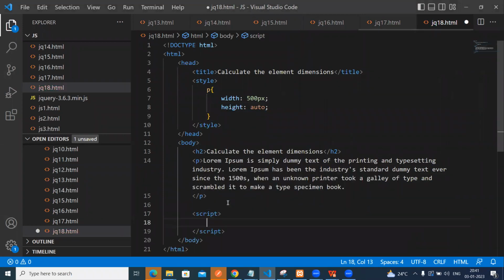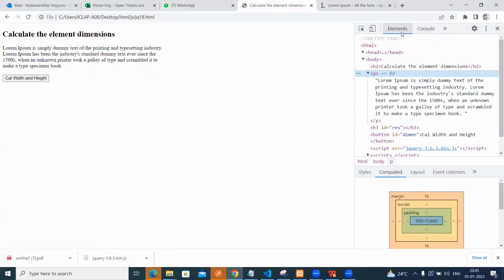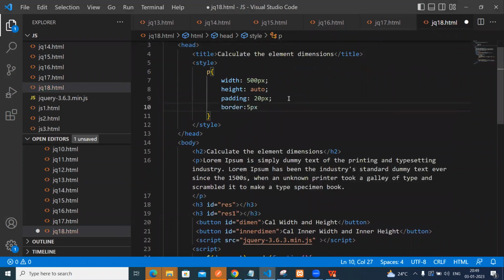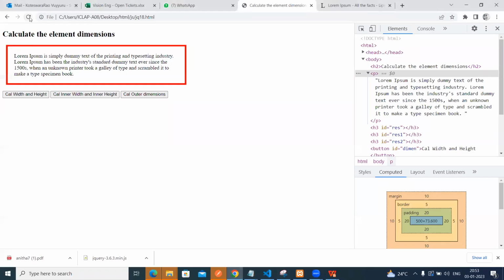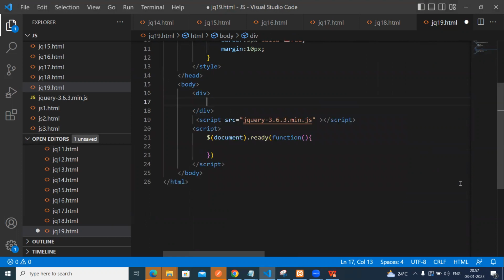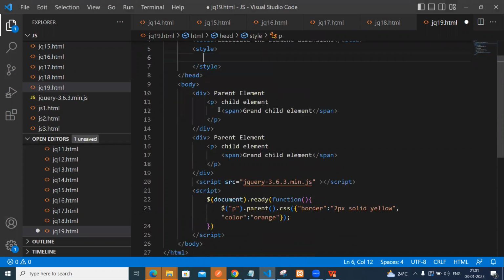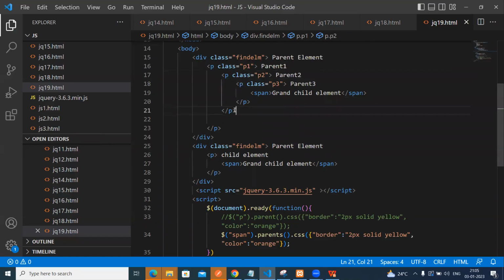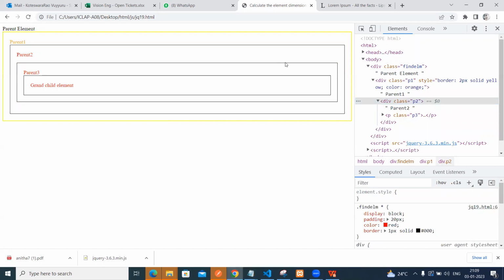jQuery Live Training class 5 | By Sriyansh IT, Hyderabad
jQuery is a light-weight object-oriented programming language which is used
All popular web browsers support jQuery as they provide built-in execution environments.
jQuery is an object-oriented programming language that uses prototypes rather than using classes for inheritance.
jQuery dynamic capabilities include runtime object construction, variable parameter lists, function variables, dynamic script